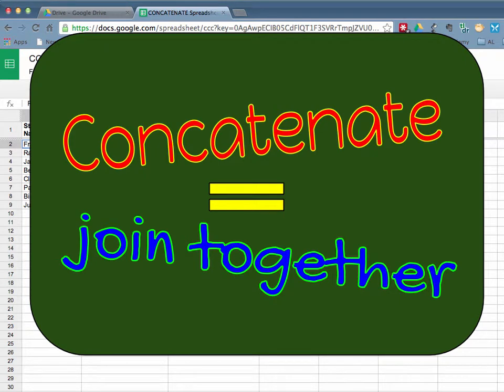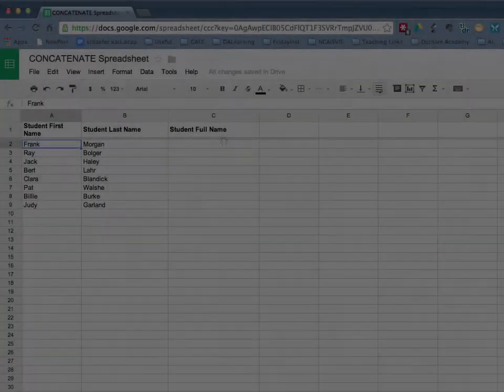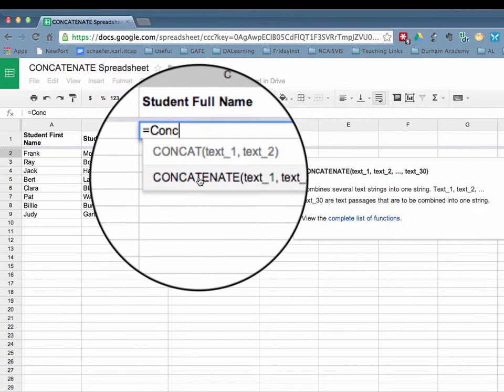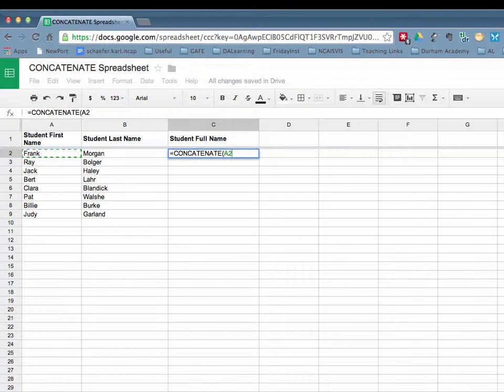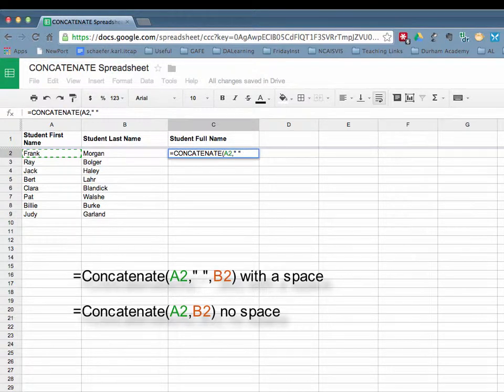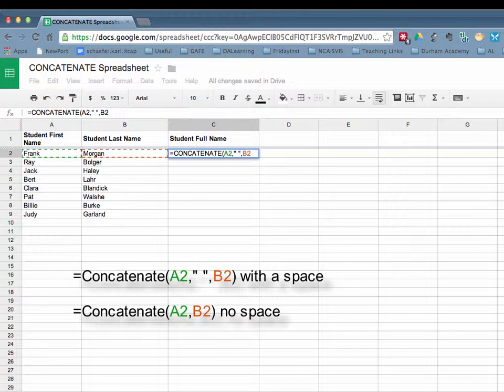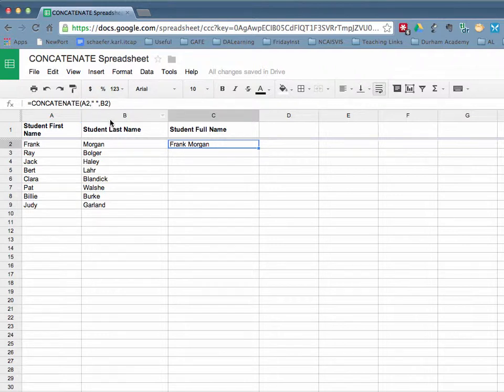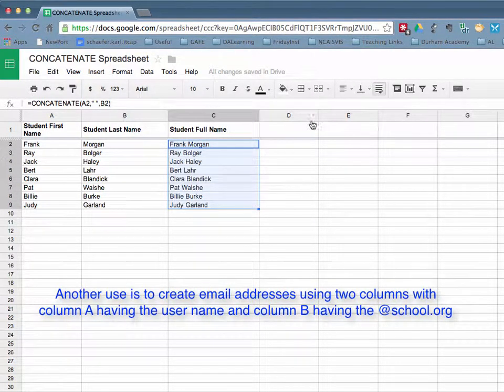Use the Concatenate Function in a Google Spreadsheet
Harness the power of the concatenate formula to join text. This will save you time when you do not have the exact text that you need and copy and paste is not efficient.